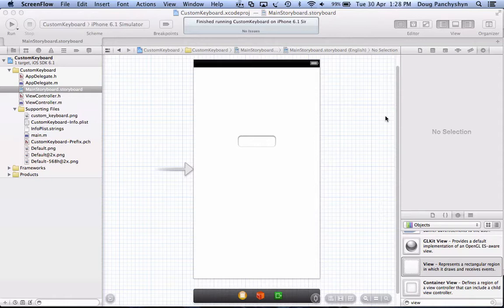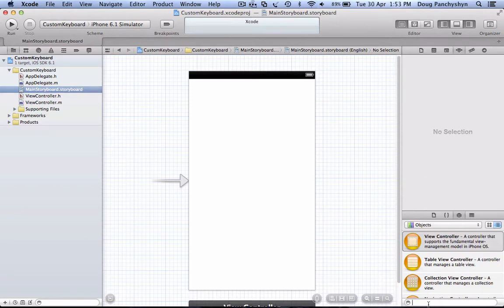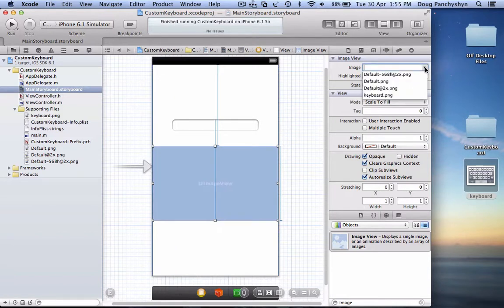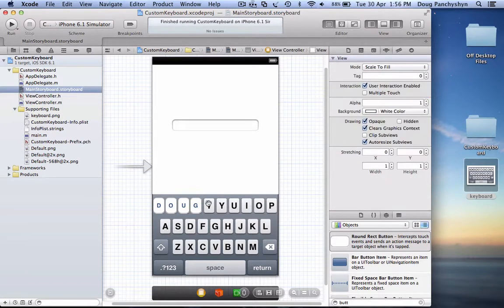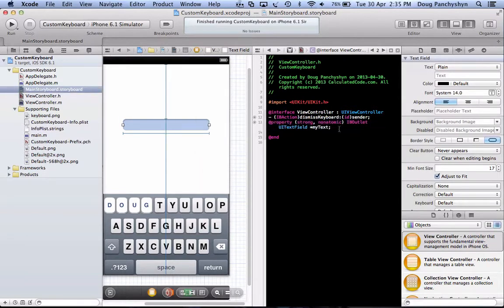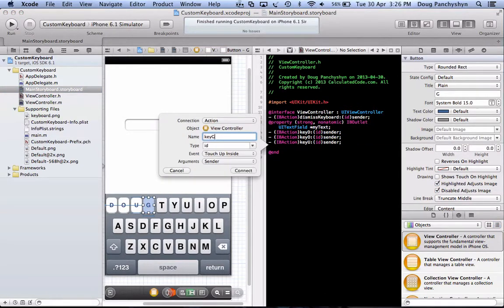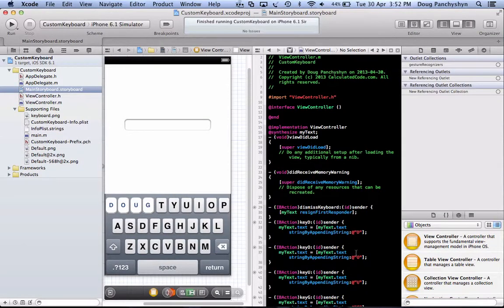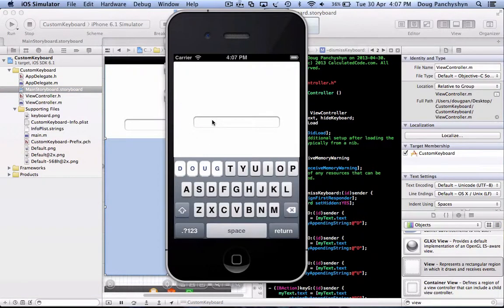DougPan.com Custom iOS Keyboard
A member of the iOS Development Group, (Kaolin) on LinkedIn, claimed that you couldn't have a custom keyboard in iOS without JailBreaking the iPhone. It is true that you cannot modify Apples iOS keyboard, but you can, relatively quickly, develop your own.  Well, back in 2008 one of my first iPhone apps required a unique custom keyboard and here is how I did it.